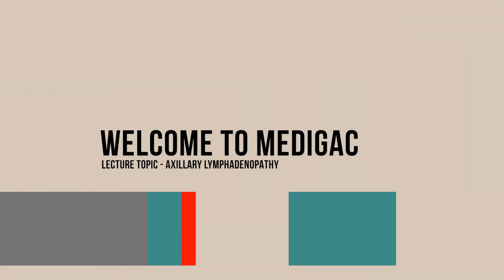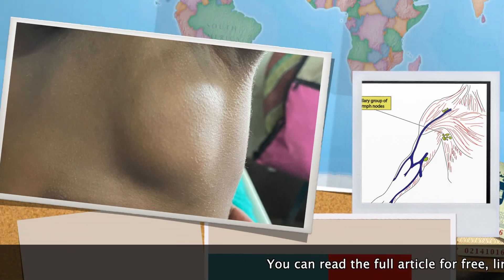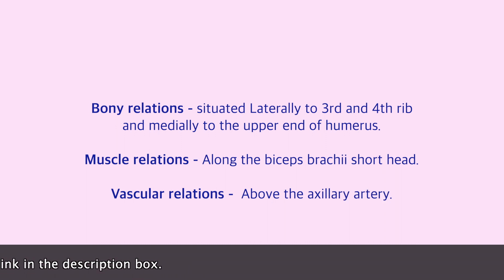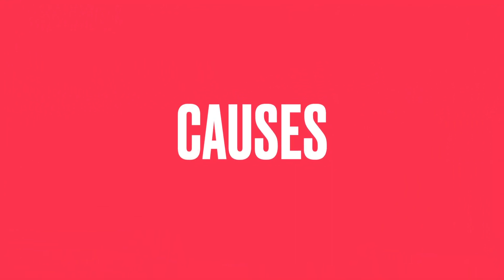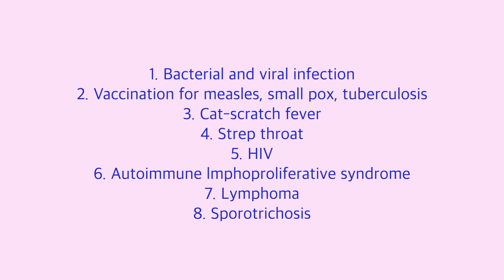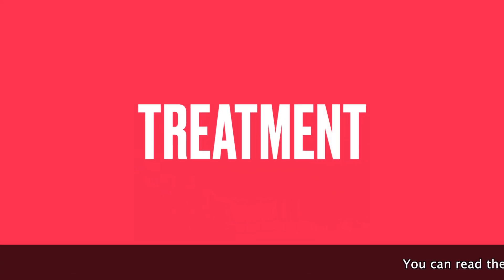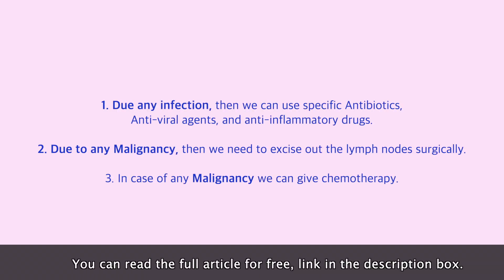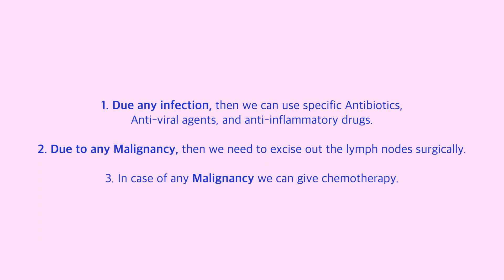Axillary lymphadenopathy - Location & Position | Causes | Treatment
We have discussed about axillary lymphadenopathy, its Location, Position, Causes and Treatment.